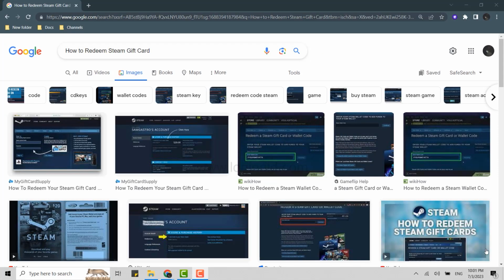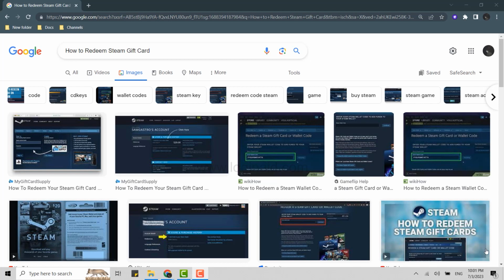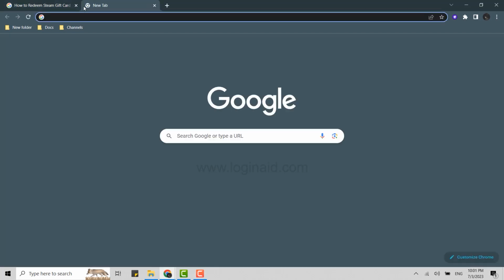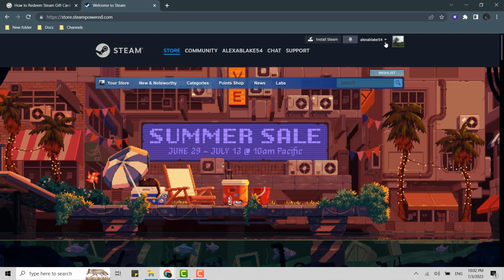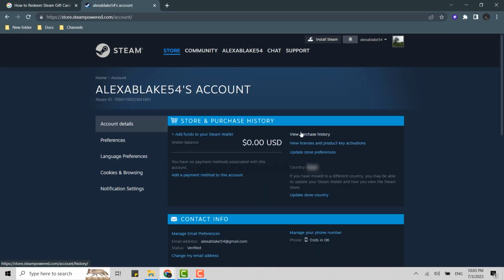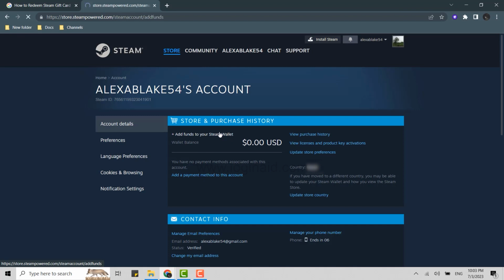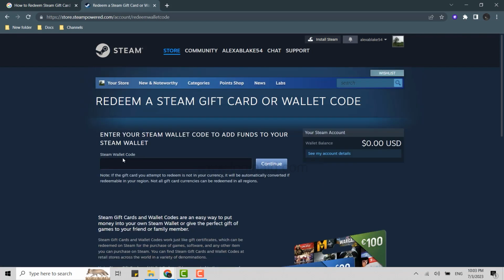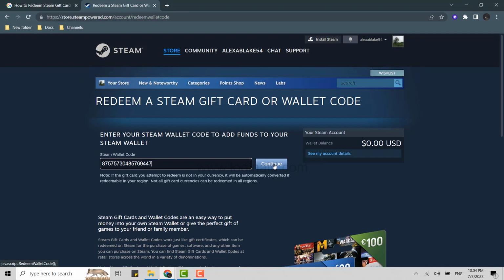How To Redeem Steam Gift Card 2023 | Use Steam Gift Cards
A video guide for the process to redeem and use Steam Gift Card.